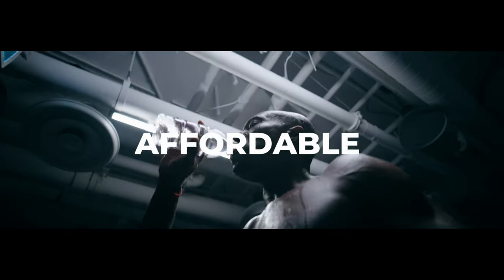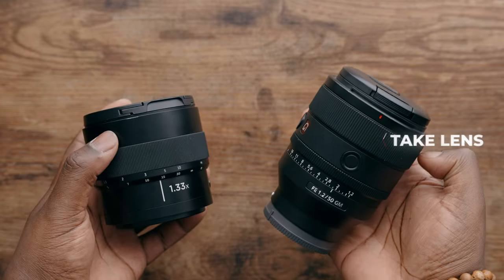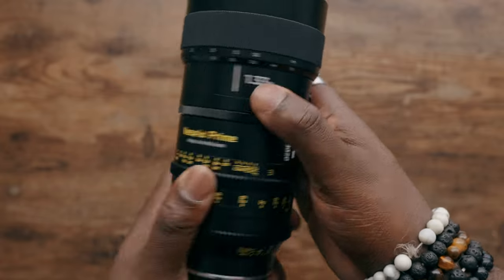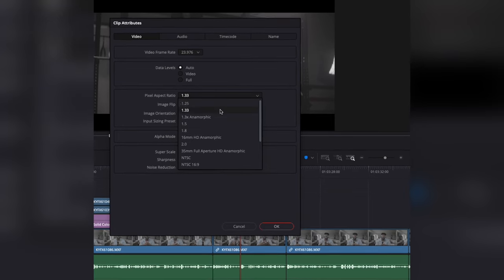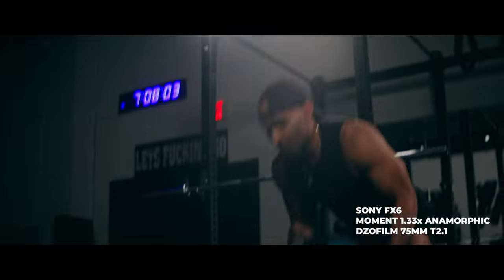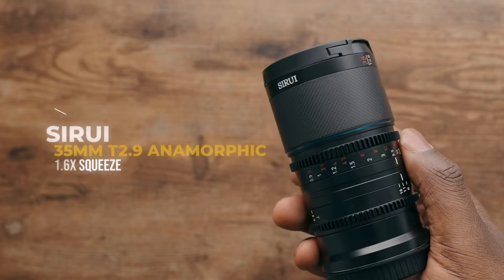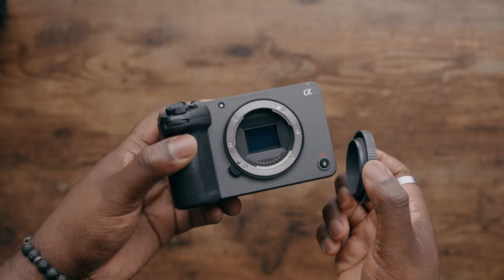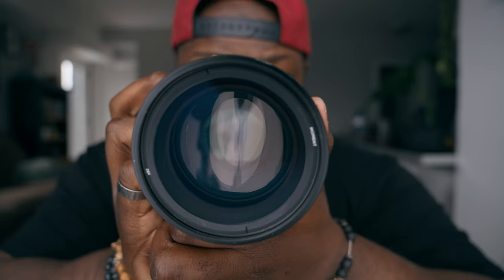The Moment Anamorphic Adapter Turns Your Life Into A Movie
In this video, we'll show you how to use the Moment 1.33x anamorphic adapter for the Sony FX6 and Sony FX30 cameras.

The Moment 1.33x anamorphic adapter is revolutionary and changes the way you shoot video. With this adapter, you can shoot incredible anamorphic videos with your Sony FX6 and Sony FX30 cameras!

Watch this video and see how the Moment 1.33x anamorphic adapter changes the way you shoot video. You'll be amazed at the results!

🎥GEAR IN THIS VIDEO
❗️Lens Support

🎥SONY FX6 SETUP
15mm Rods
🎥 Gear I Use to Make Videos:
1. Sony FX30
2. Viltrox 13mm f1.4mm
(For Sony FX3) Sony 20mm G f1.8
3. Polar Pro VND
4. Sony ECMB10 Mic
5. Hollyland Lark Max
6. Angelbird 1TB CF Express A
7. Cobra 3 Pedal Version
8. Cobra 3 Original Version